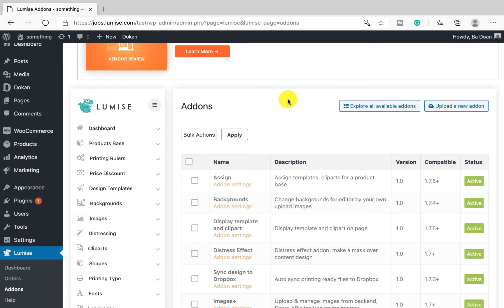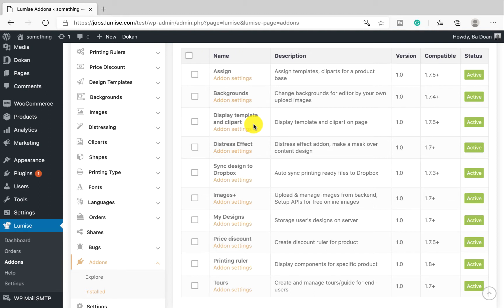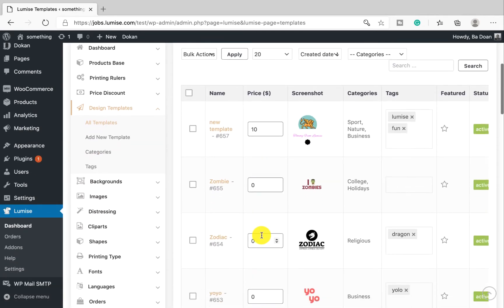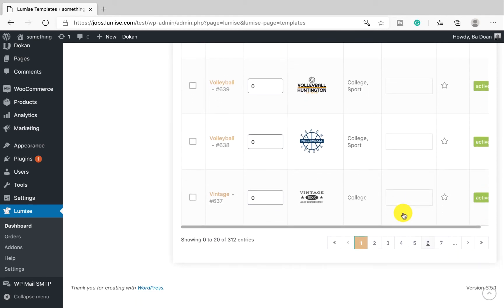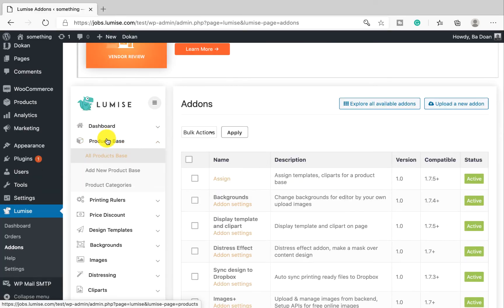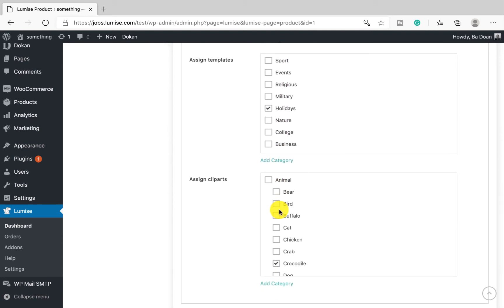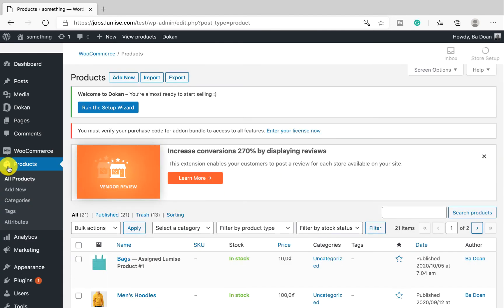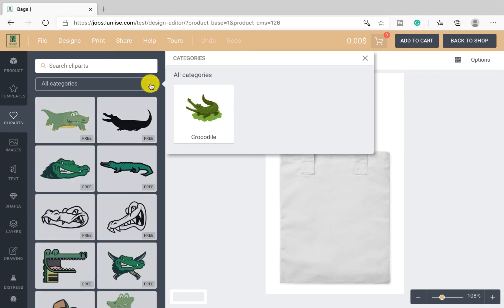Lumise Tutorial | How Assign help you manage your resource?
In this episode, we will explore the first feature in the addon bundle package, the one allows you to designate templates & clipart to the relevant product. Bringing a sense of convenience to your customers.